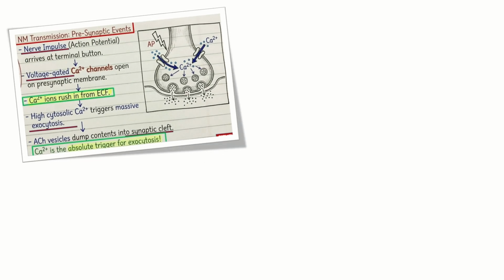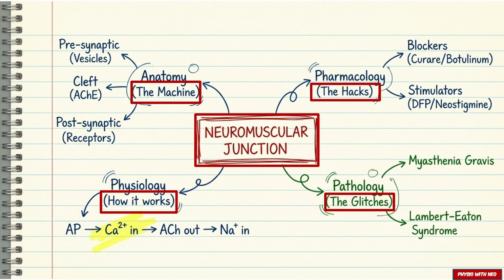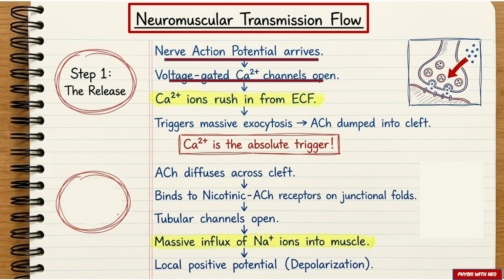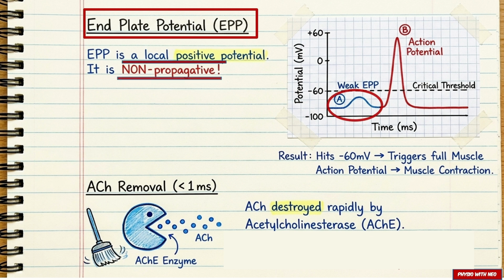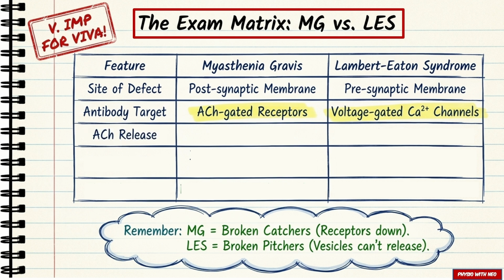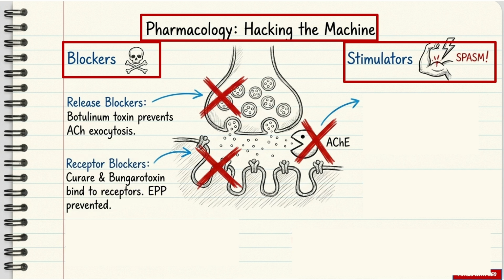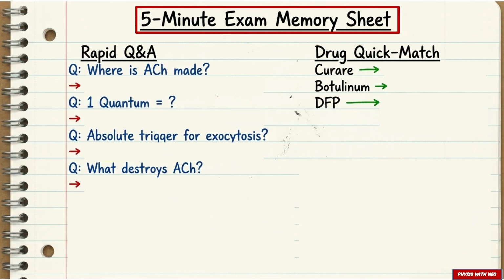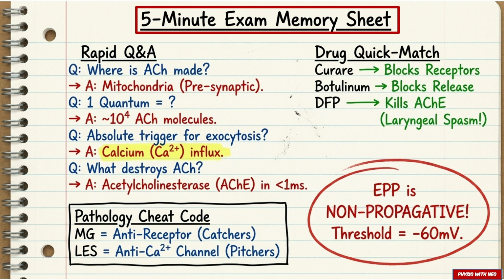Never Forget Neuromuscular Transmission! 🧠 Flowchart + Myasthenia Gravis Memory Trick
🧠 MEMORY VIDEO DESCRIPTION
Finding Neuromuscular Transmission difficult to remember? This video uses simple flowcharts, visual memory tricks, and easy diagrams to help you remember the entire topic in just a few minutes.
Instead of memorizing long paragraphs, you'll learn the topic using logical visual connections that are easy to recall during university exams and viva.
🧠 In this video, you'll remember:
✅ Sequence of Neuromuscular Transmission
✅ Acetylcholine Pathway
✅ Neuromuscular Junction
✅ End Plate Potential
✅ Myasthenia Gravis
✅ Neuromuscular Blocking Agents
✅ Easy Flowcharts
✅ Memory Diagrams
✅ Exam Recall Techniques
Ideal for:
📚 1st MBBS Students
🎯 University Exams
🎤 Practical Viva
⚡ Last-Minute Revision
🧠 Visual Learners
This video is part of the Physio with Neo Memory Series, where complex Physiology topics are converted into easy-to-remember diagrams, flowcharts, and visual tricks.
📌 Don't miss the complete series:
📚 Main Video – Complete Answer Writing
⚡ Rapid Revision – Entire Topic in 5 Minutes
🧠 Memory Tricks – Never Forget the Topic Again